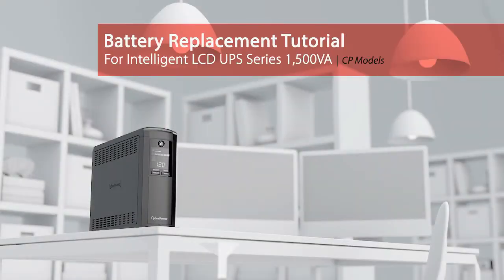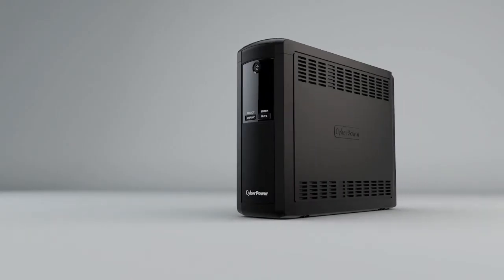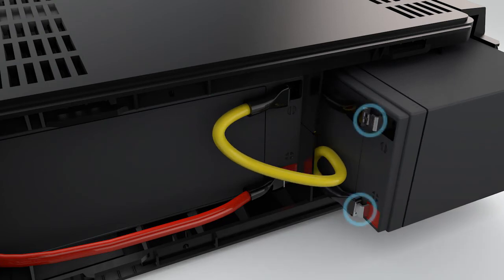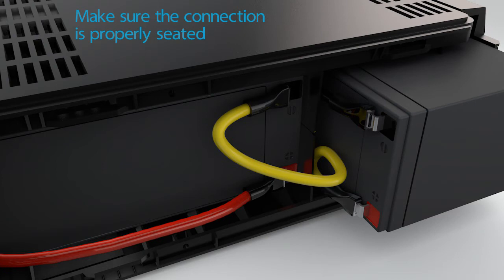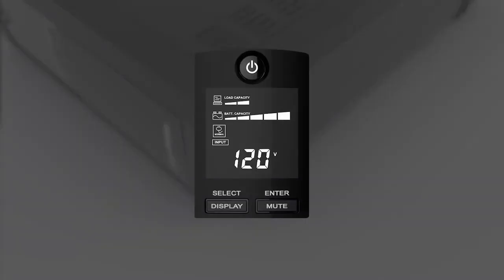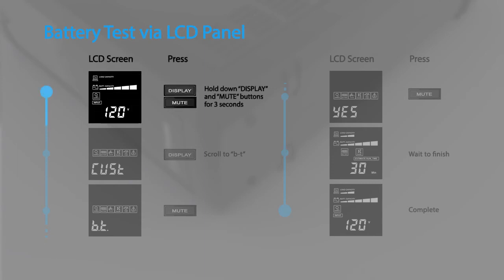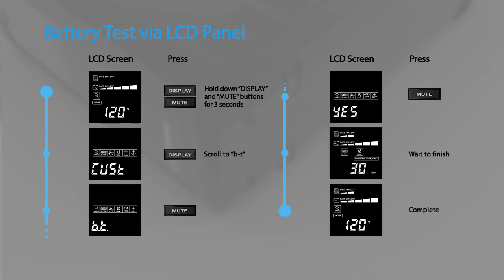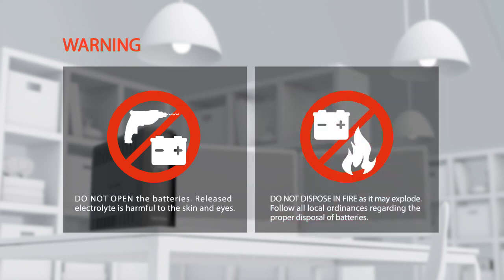CyberPower Battery Replacement Tutorial for Intelligent LCD UPS Series 1,500VA (CP Models)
This battery replacement tutorial is for the following model(s) (battery pack no.) only: CP1500AVRLCD (RB1290X2)

0:00 Introduction
0:15 Safety Precautions
0:31 Battery Replacement
1:34 Battery Test
2:19 Other Option to Perform Battery Test
2:29 Warning